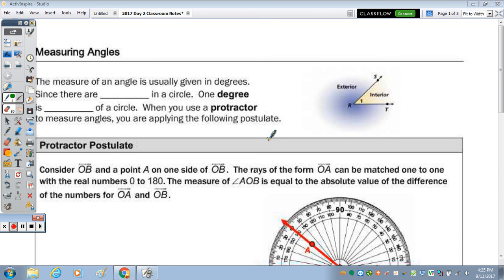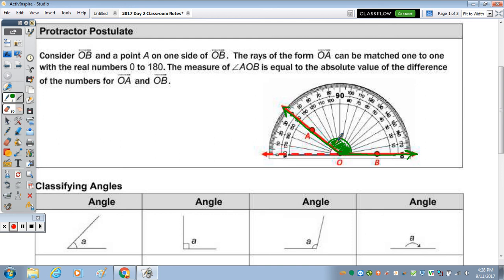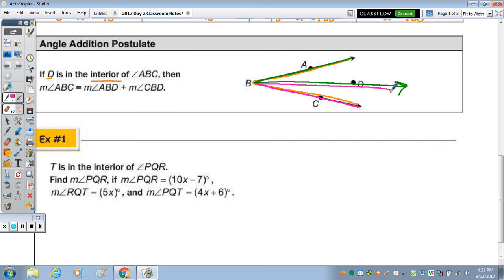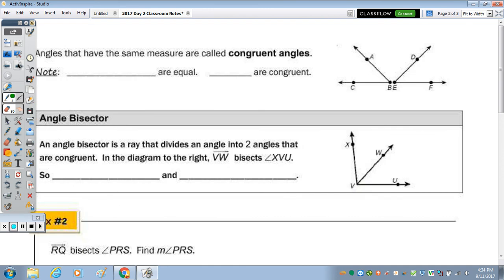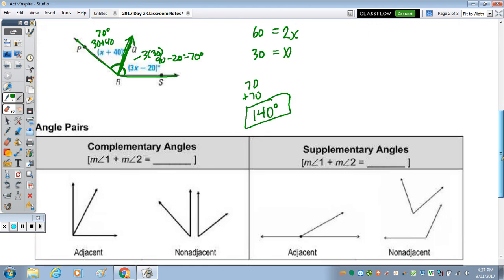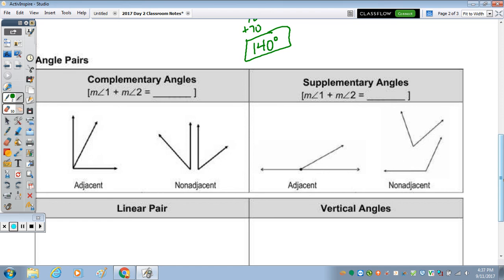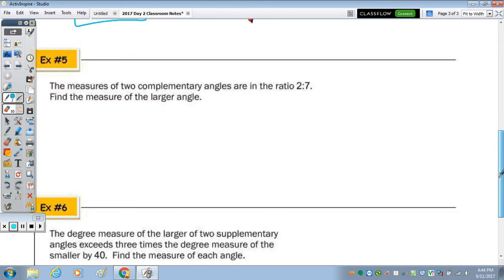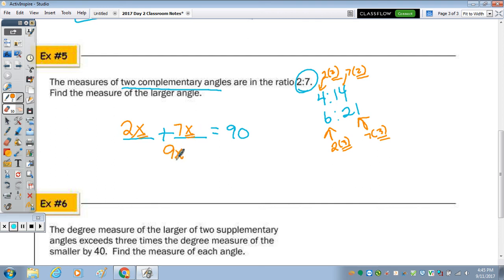Math 10H Day 2 Lesson | Essentials of Geometry